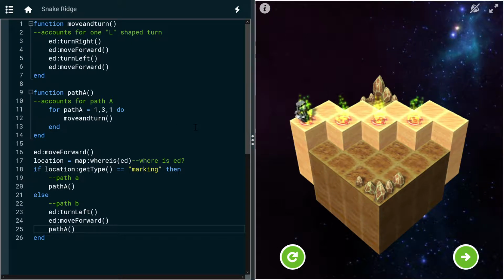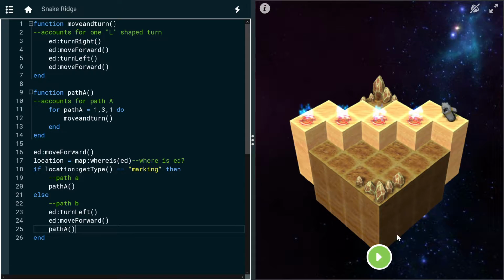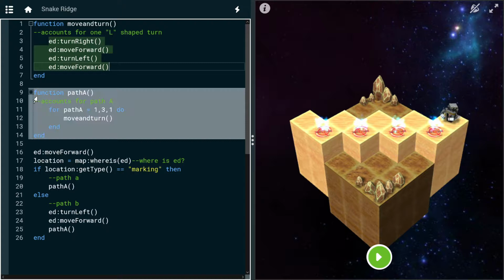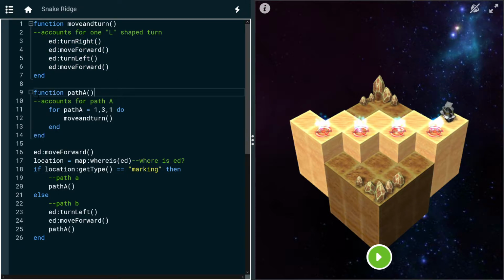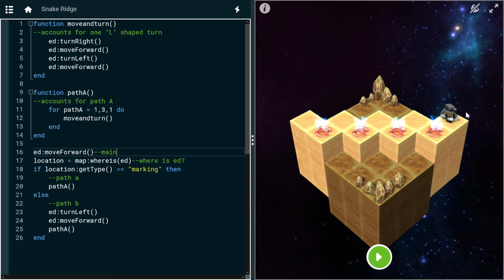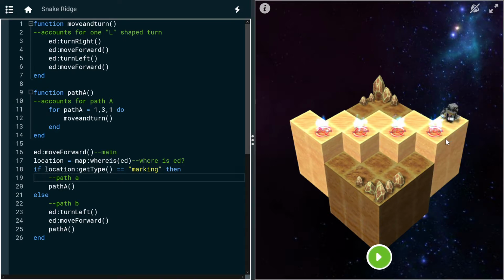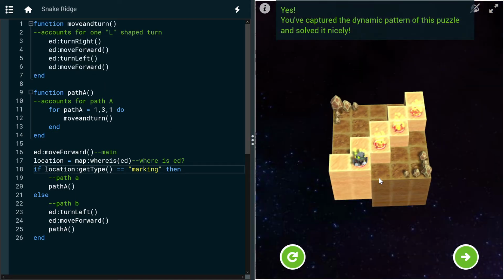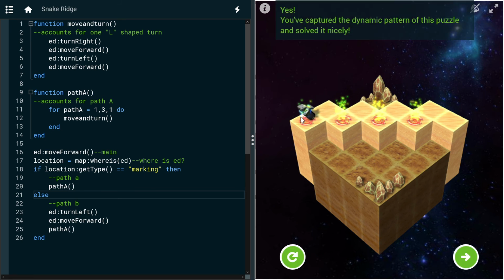Snake_Ridge_Solution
One solution to Modulo Code's Snake Ridge Level.
As always, there are many different ways to solve all of the levels.